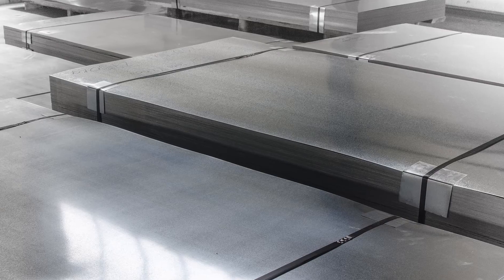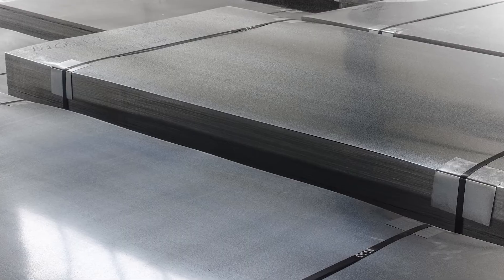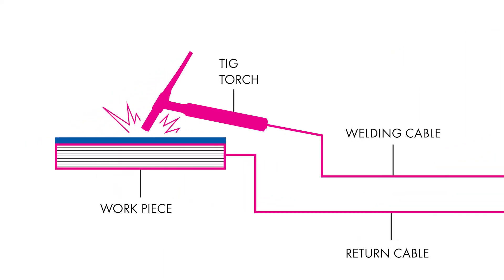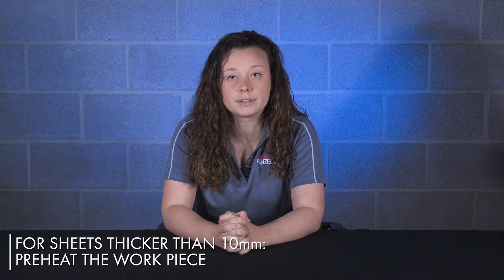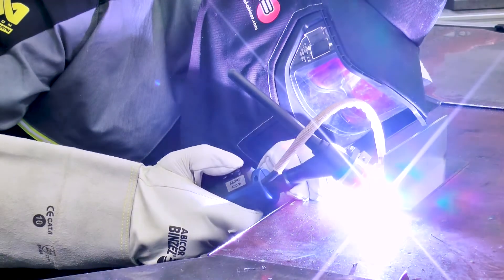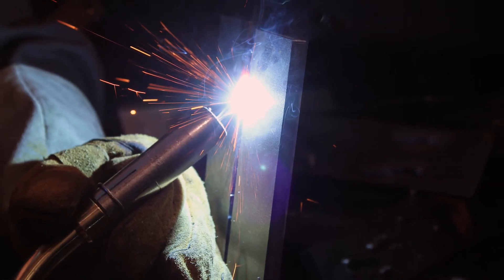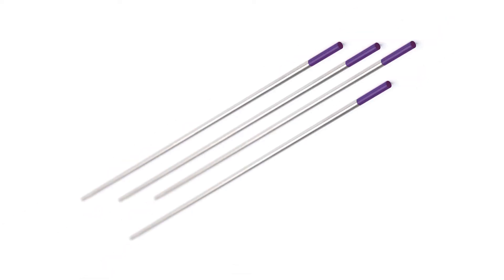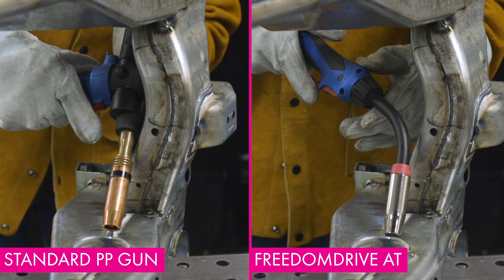The Basics of Aluminum Welding that You Need to Know | Binzel Basics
*FreedomDrive™ only available in the US & Canada*

In this video, we will walk through the basics of aluminum welding that you need to know before you get started. We'll talk through the basics of preparation, process, consumables, and solutions that can make aluminum welding easier.

Chapters:
00:00 - Intro
00:10 - Aluminum Oxide Layer
01:02 - Preparation
01:48 - Process
02:59 - Consumables
04:05 - Solutions
04:40 - Shielding Gas
05:04 - Outro